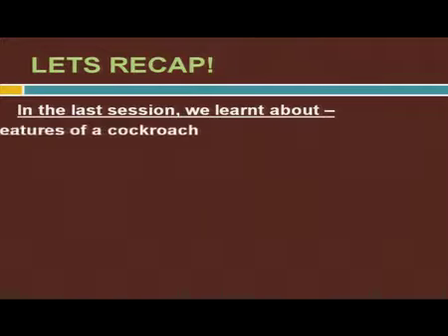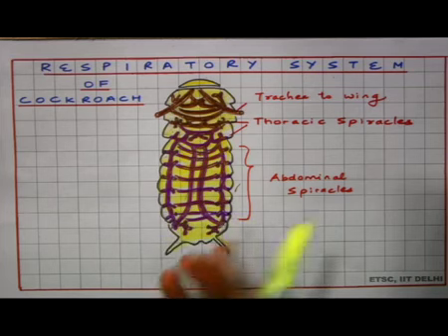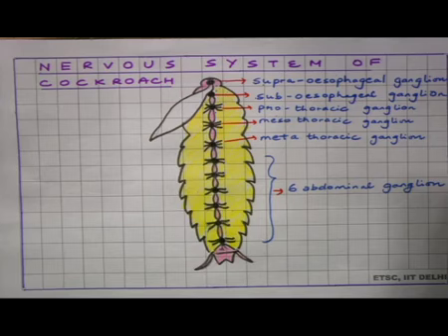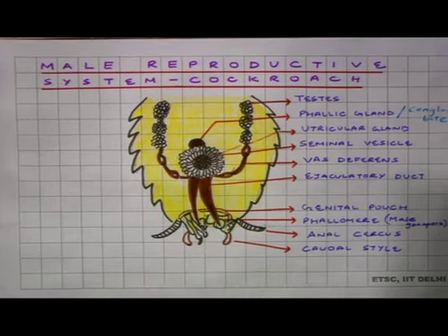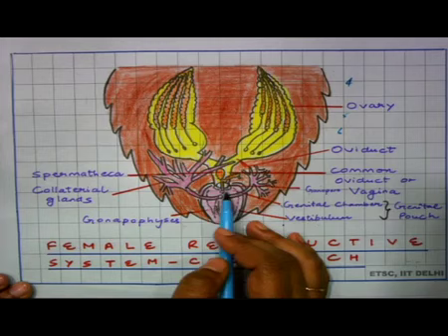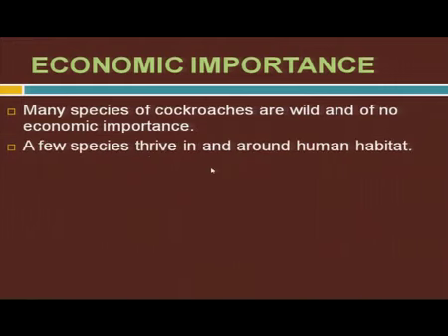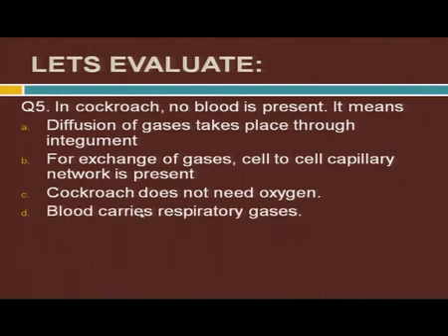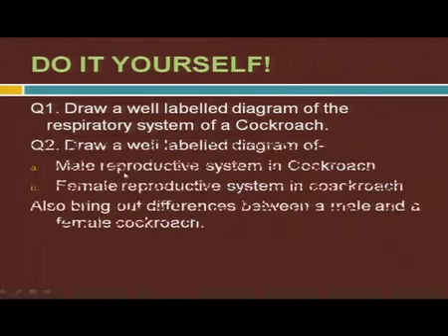Biology Class 11 Unit 05 Chapter 04 Structural Organization Structural Organizationin Animals L 4/4